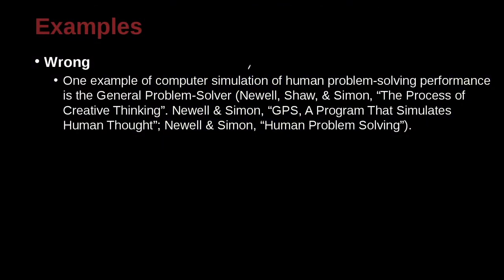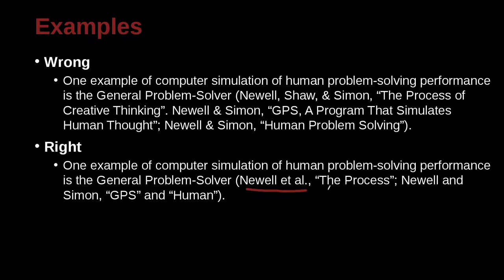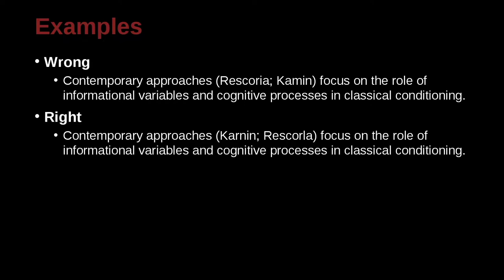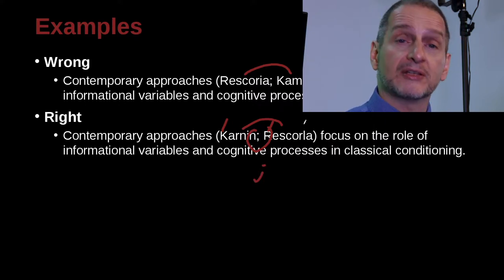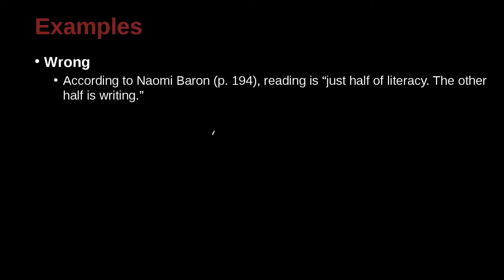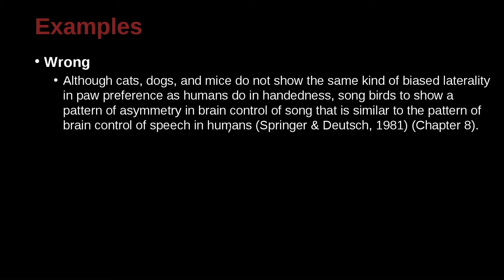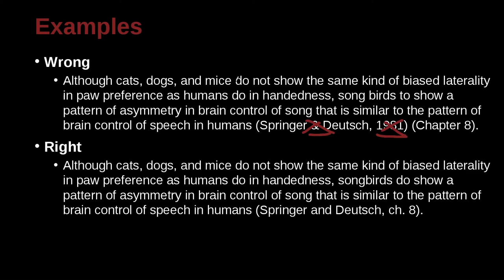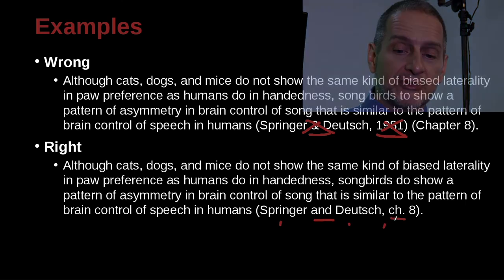Research Writing MLA Unit 8.13 Practice Sentences 3 NG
Unit 8: MLA In-Text Citations